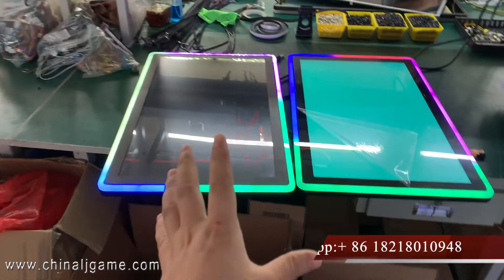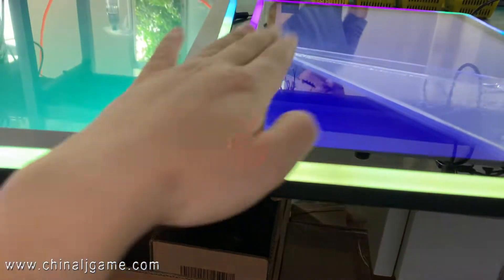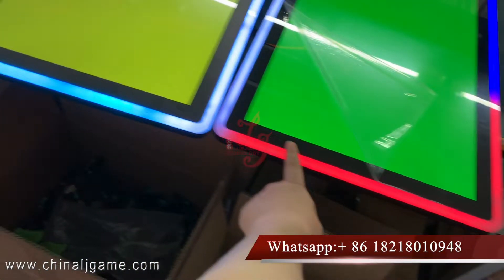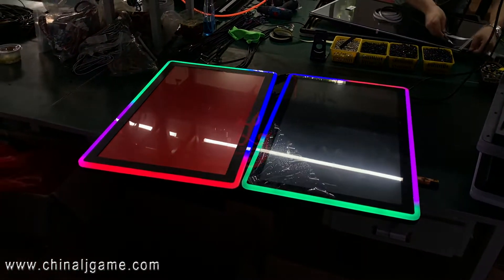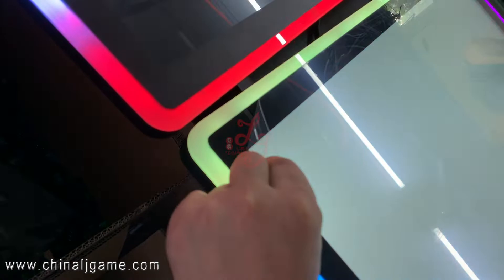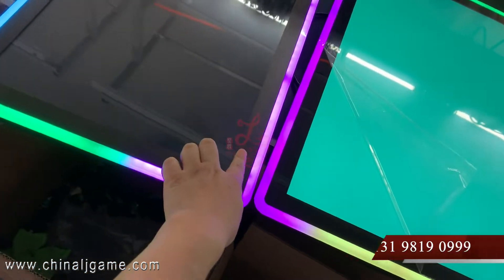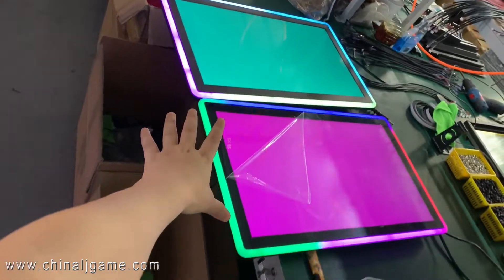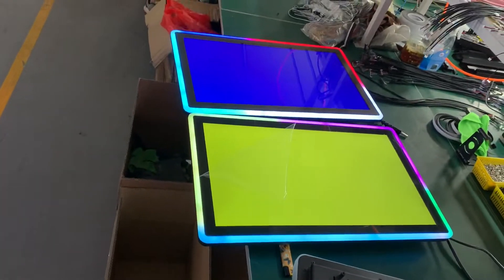27 Inch Capacitive Touch Screen Monitors non Touch screen Use On Dual Slot Game Cabinets For Sale